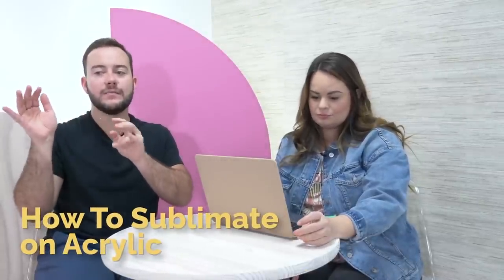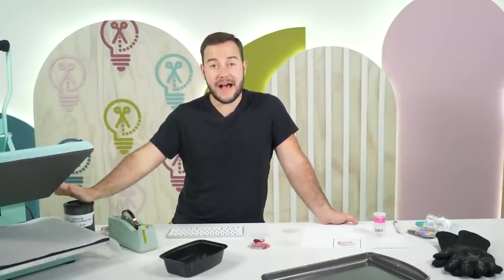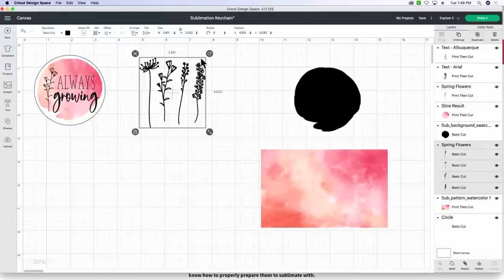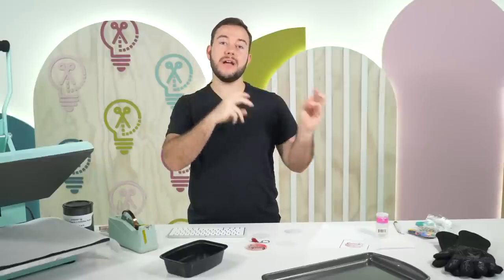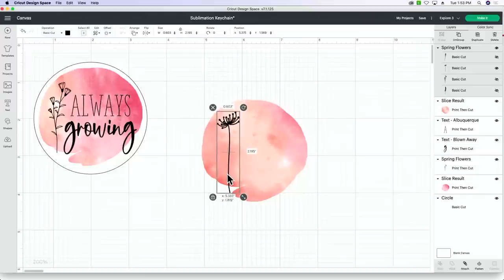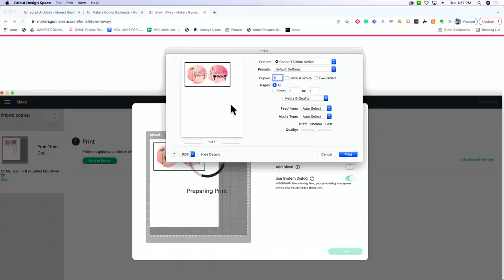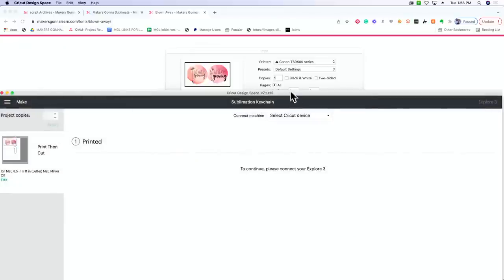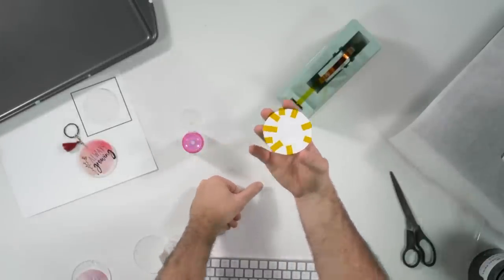How to Sublimate Acrylic | the EASY way!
Join Design Make Sell for $50 OFF USE CODE "DMS" & PRINTED + SHIPPED workbooks!

Did you know you can sublimate on acrylic? You can! But there are some tips and tricks you need to know in order to be successful when you sublimate acrylic. Through trial and error, we have perfected our acrylic sublimation technique and in this video, we are sharing it with you. We'll make an acrylic keychain and show you our best sublimation hacks for having your craft project turn out beautifully!